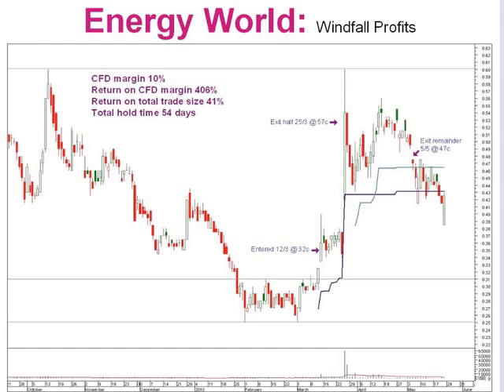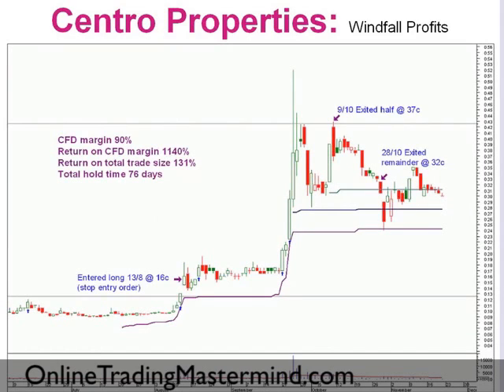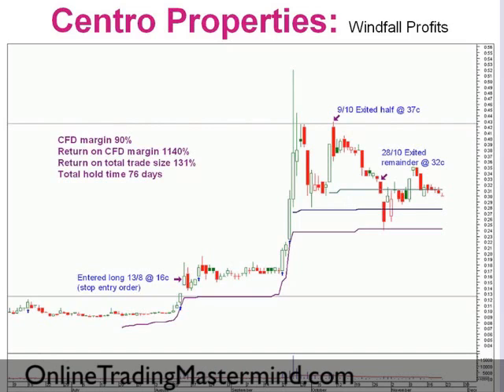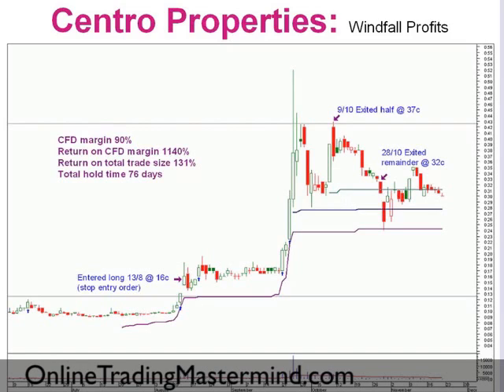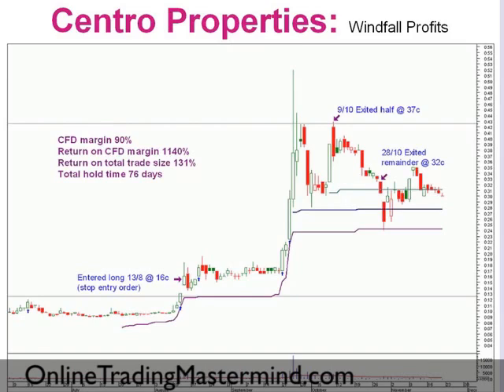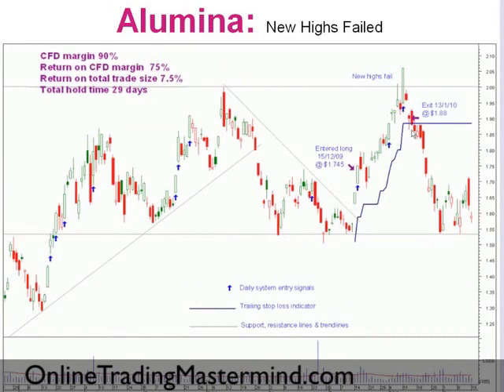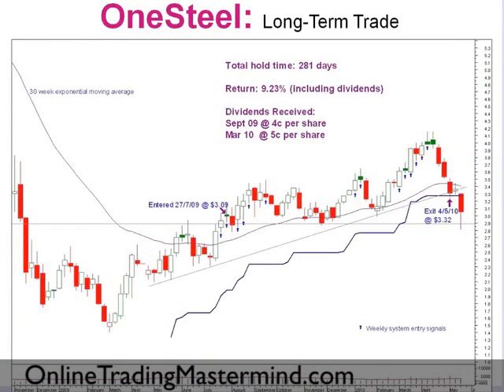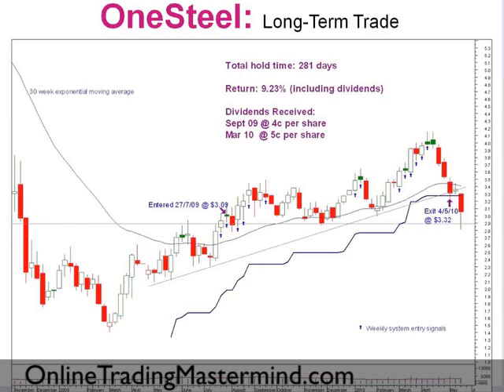What Is Long Term Trading Video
Long term trading is very essential in business. Justine presents ways of getting proficient in open trading, plus gives some invaluable hints of her (find them on charts). Get some ideas on what windfall profits are and get familiar with trading strategies of well-managed Australian companies.